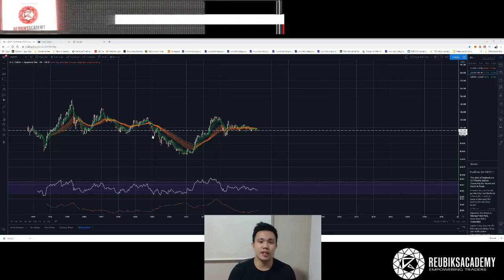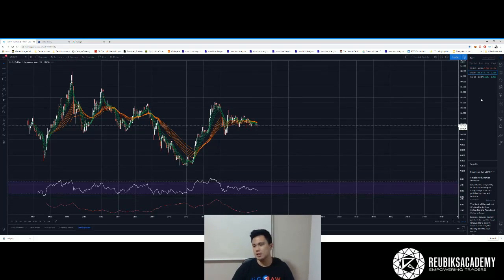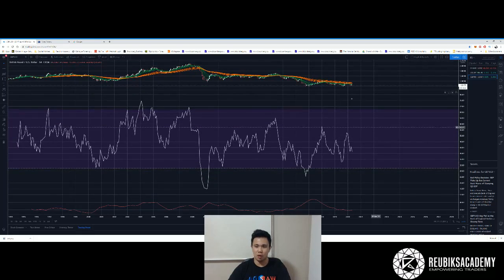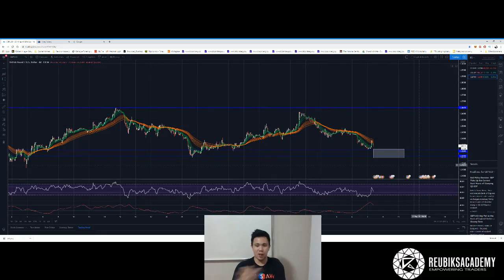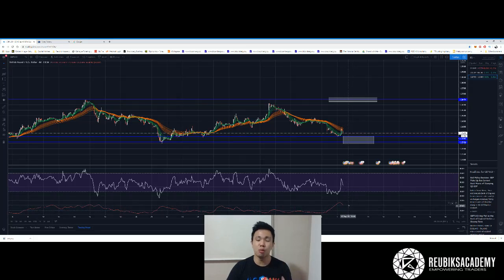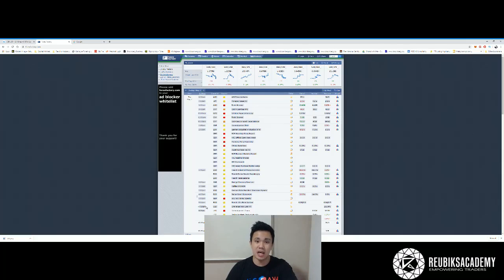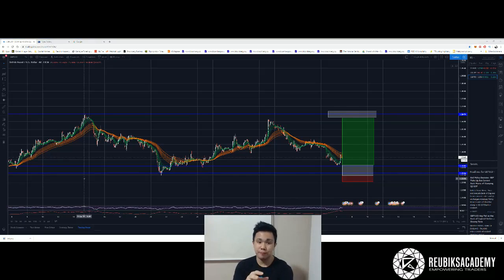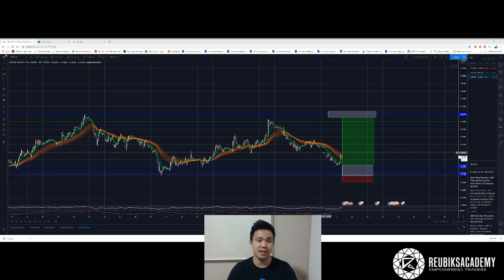Stock Analysis for Beginners! How to do stock analysis? 070520! ! Stocks 101 for Beginners!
This is a potential trade the Reubiks Team spotted (GBPUSD):

Pros of Trade
- Good Risk to Reward ratio
- Crucial support level
- Post Interest Rate announcement
- Short term Bear Trend is weakening

Cons of Trade
- Uncertainties of Brexit strategy likely to weaken currency further

Entry: 1.2271 to 1.2246
Take Profit 1: 1.2469 to 1.2488
Take Profit 2: 1.2590 to 1.2600
Stop loss: 1.2215 to 1.2240

coronavirus

coronavirus outbreak

economy

berkshire

buffett

warren

cnbc

apple stock

fox business

steve forbes

dow jones

market movers

tilray stock

warren buffett

education

stock picks

bear market

dividend stocks

fox news

nyse

crude oil

opening bell

tsla

peter lynch

s&p 500

dividend investing

closing bell

trading view

dividend growth investing

abigail disney

alessio rastani

minority mindset

oil stock

yahoo finance

personal finance

money

 webull